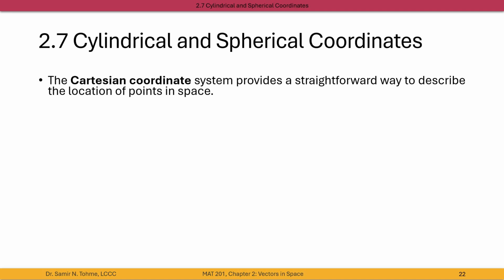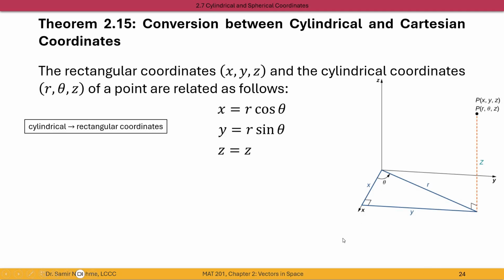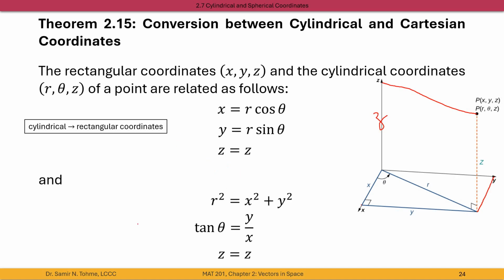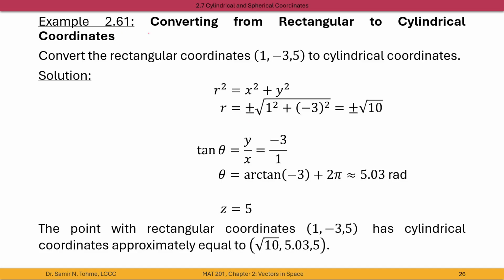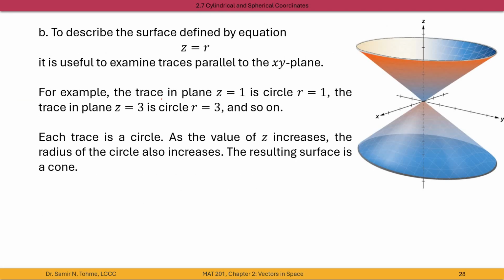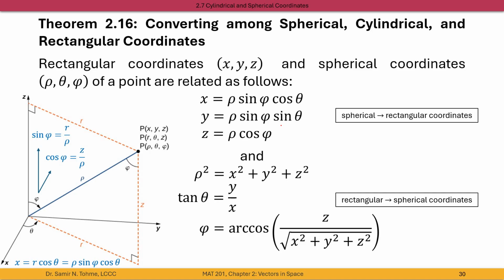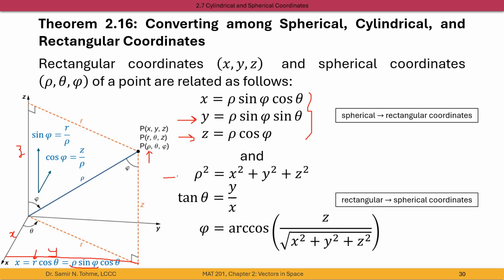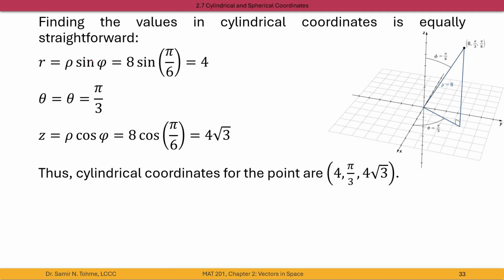2.7 Cylindrical and Spherical Coordinates Part 1